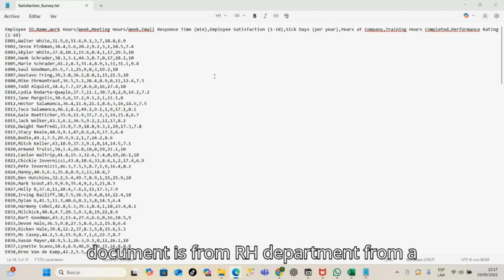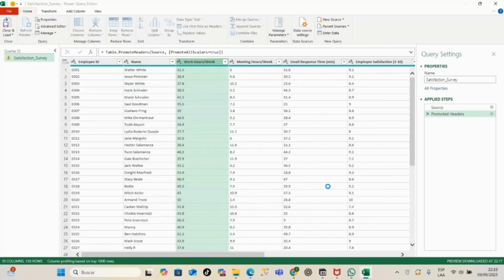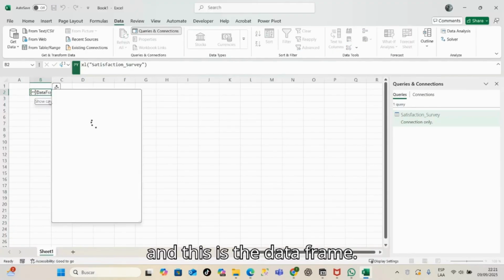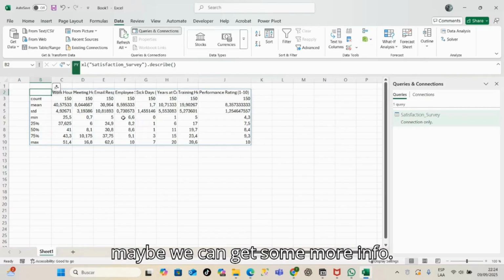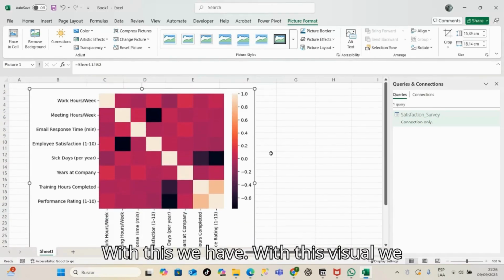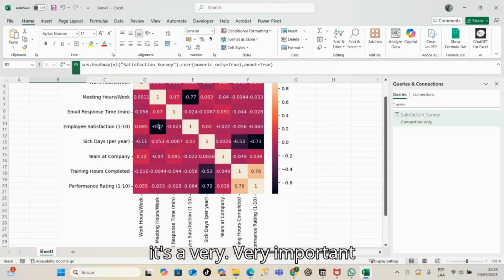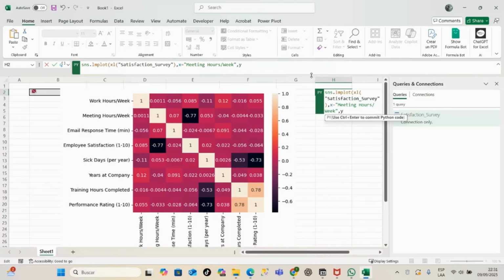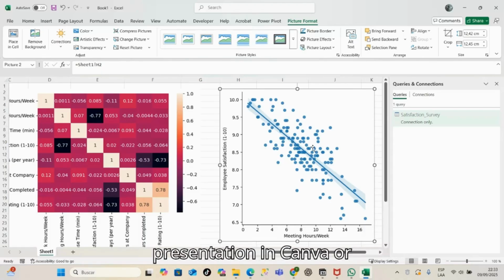Correlation & Heatmap with Python in Excel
I use python to get insights and solve a problem